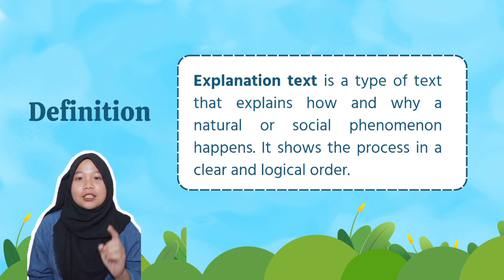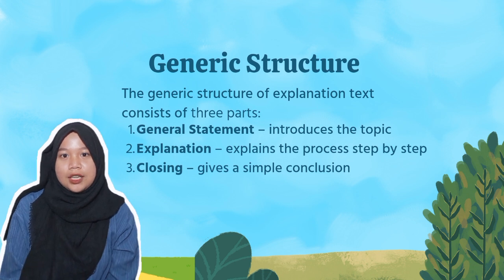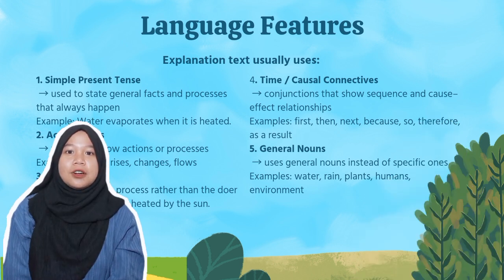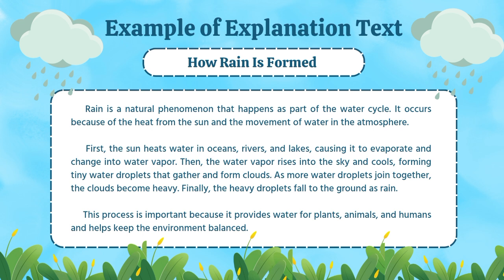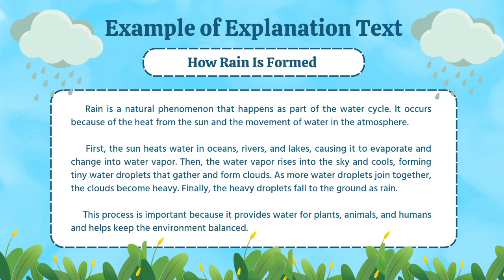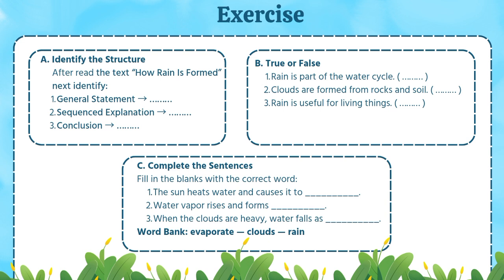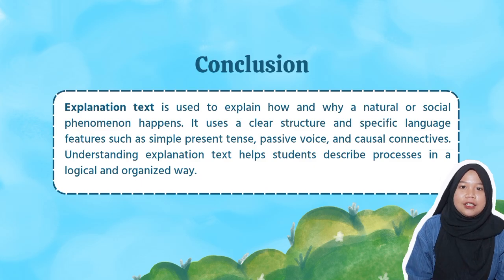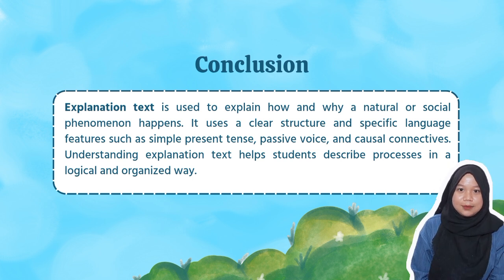Explanation Text - Wahyuni (205230022)